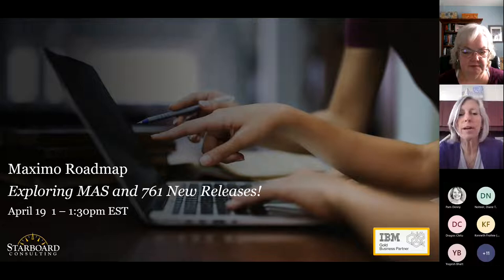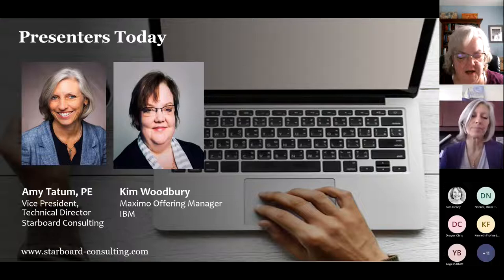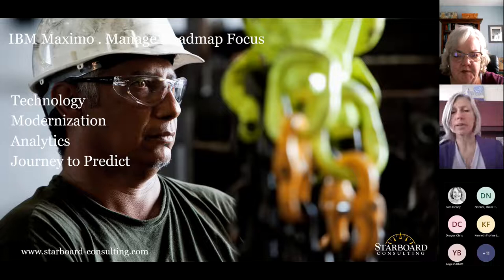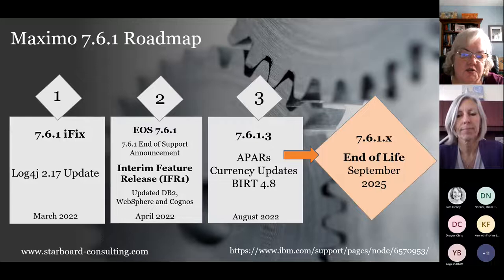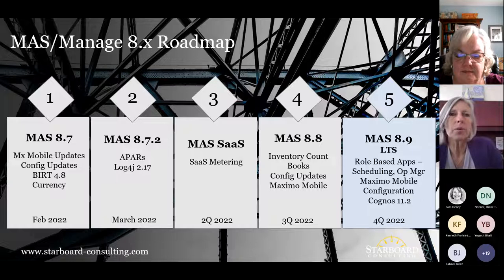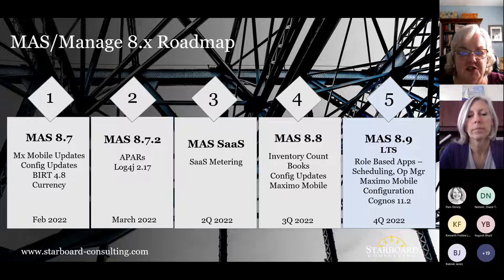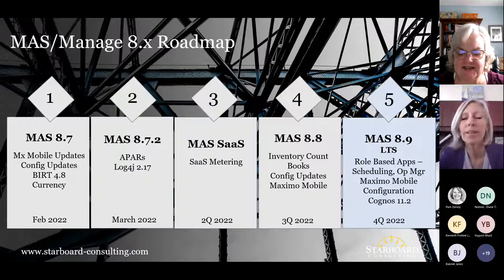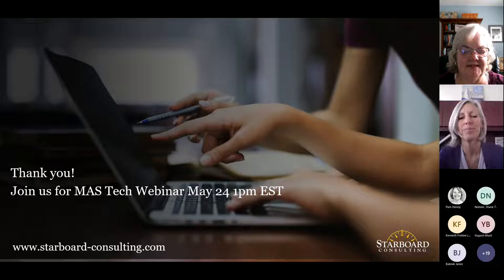Maximo Roadmap: Exploring MAS and 761 New Releases!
Starboard’s Vice-President of Technology, Amy Tatum, and IBM’s Product Manager, Kim Woodbury detail the top-level roadmap plans for both the Maximo Application Suite with Maximo/Manage and the Maximo 7.6.1 releases in this 30-minute webinar!